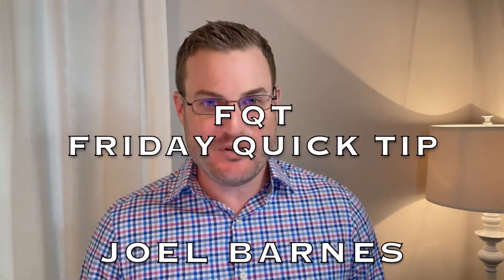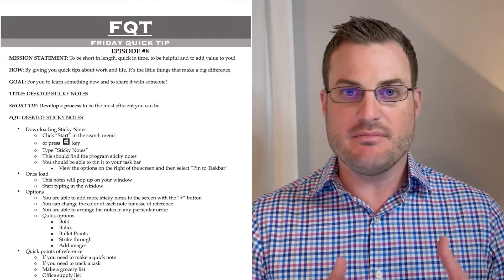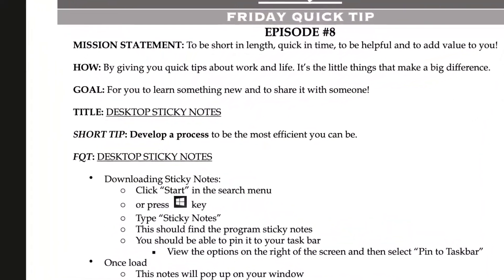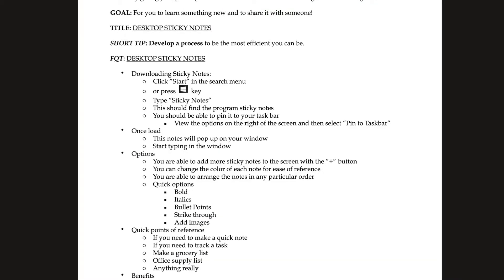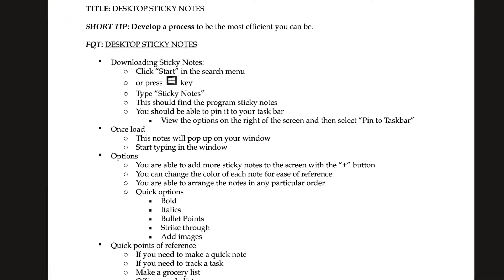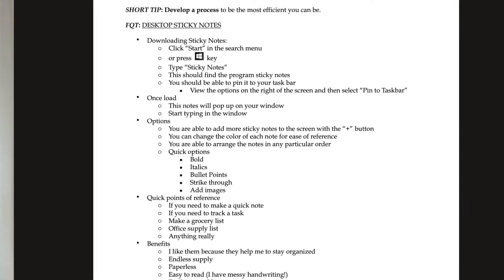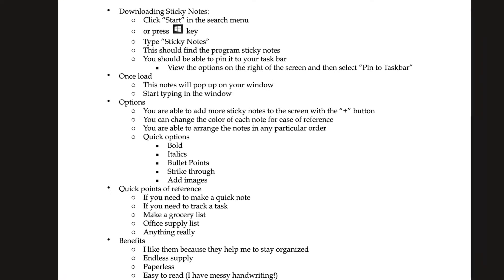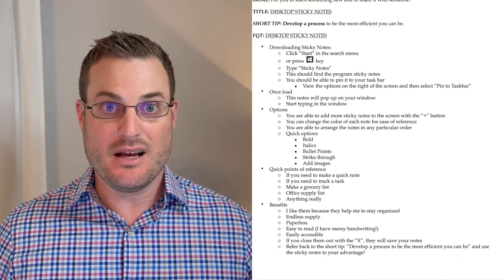Desktop Sticky Notes Application || What are the benefits and how they add value to your work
TITLE: DESKTOP STICKY NOTES
SHORT TIP: Develop a process to be the most efficient you can be.
You should be able to pin it to your task bar
View the options on the right of the screen and then select “Pin to Taskbar”
Once load
This notes will pop up on your window
Start typing in the window
Options
You are able to add more sticky notes to the screen with the “+” button
You can change the color of each note for ease of reference
You are able to arrange the notes in any particular order
Quick options
Bold
Italics
Bullet Points
Strike through
Add images
Quick points of reference
If you need to make a quick note
If you need to track a task
Make a grocery list
Office supply list
Anything really
Benefits
I like them because they help me to stay organized
Endless supply
Paperless
Easy to read (I have messy handwriting!)
Easily accessible
If you close them out with the “X”, they will save your notes
Refer back to the short tip: “Develop a process to be the most efficient you can be” and use the sticky notes to your advantage!

QUOTE: “Courage is being scared to death… but saddling up anyway.”  - John Wayne

SEND ME ANY QUICK TIP IDEAS THAT YOU HAVE, THEY WILL BE ADDED TO THE LIST OF TOPICS!

Coming up…
04/30/2021 9 JOEL PC AND APPLICATION SHORTCUTS
05/07/2021 10 JOEL CREATING A CUSTOM RIBBON IN EXCEL
05/14/2021 11 JOEL HURRICANE PREP CHECKLIST

FQT
FRIDAY QUICK TIP
EPISODE #8
MISSION STATEMENT: To be short in length, quick in time, to be helpful and to add value to you!
HOW: By giving you quick tips about work and life. It’s the little things that make a big difference.
GOAL: For you to learn something new and to share it with someone!